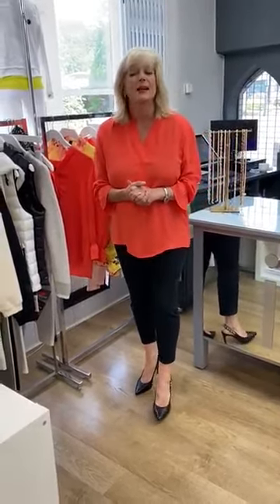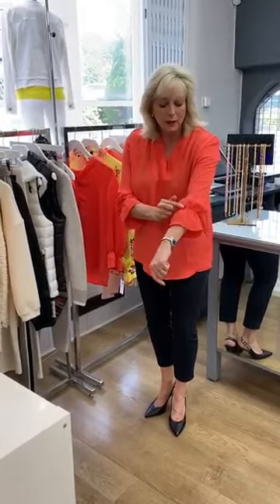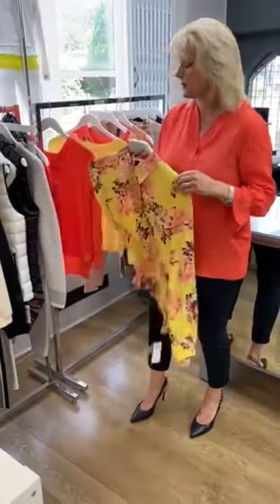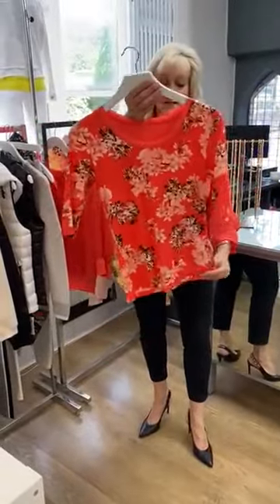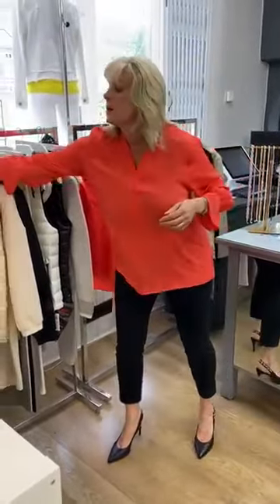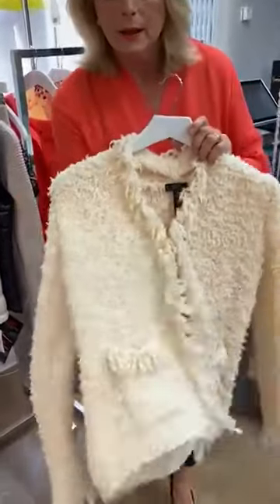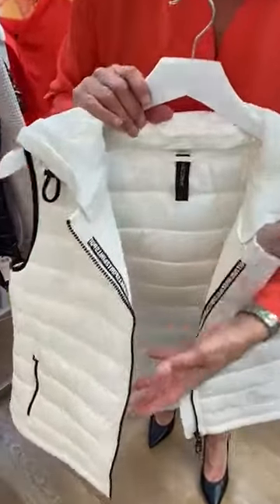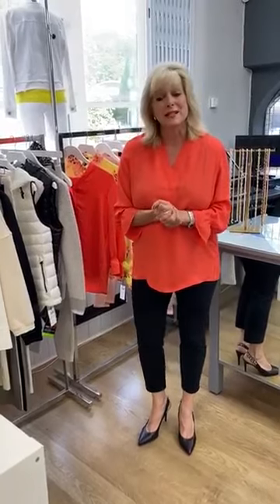The New Marc Cain Arrivals Have Landed at izzi's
Stunning new Marc Cain arrivals have just been unpacked. Straigh from the box, onto our rails and here to show you what's new and trendy. Zesty lemons, soft pinks, feminine florals and beautiful textures   - discover the key pieces you'll love wearing now and beyond.